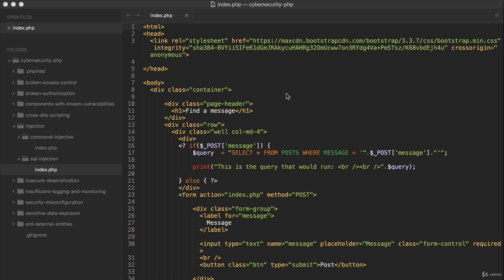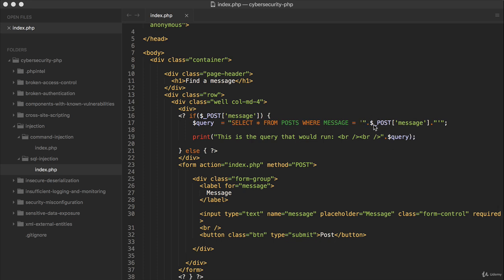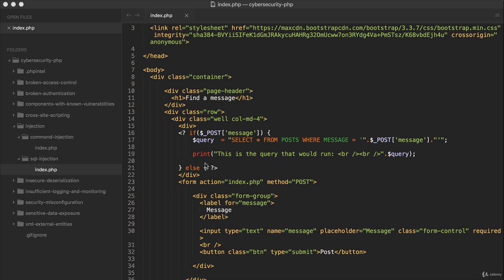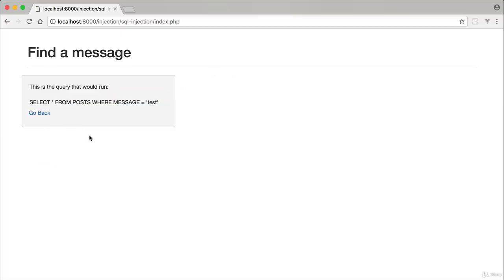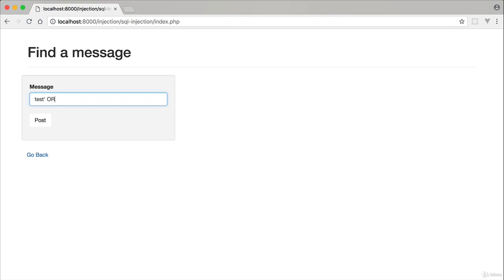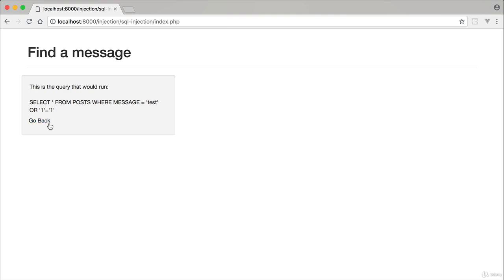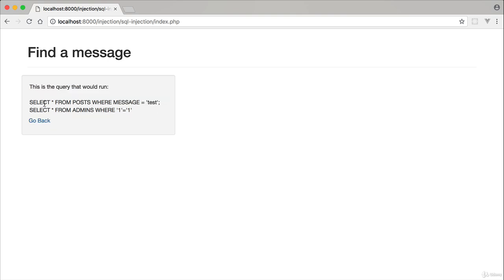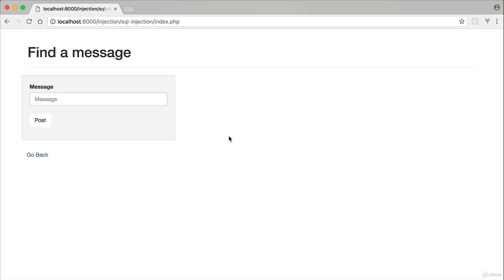69. SQL Injection - PHP Example